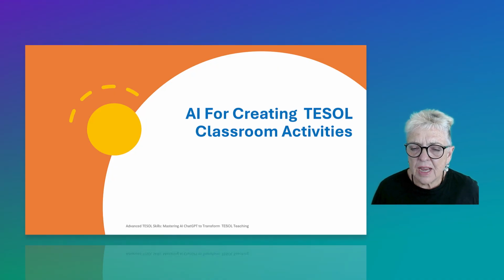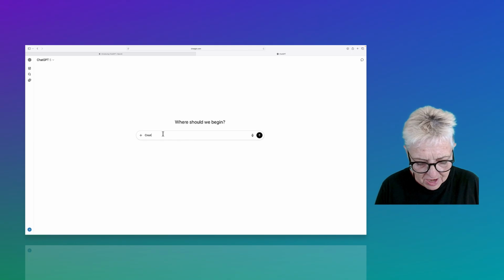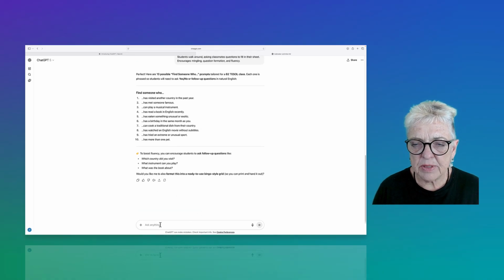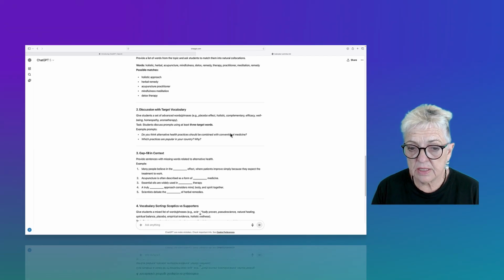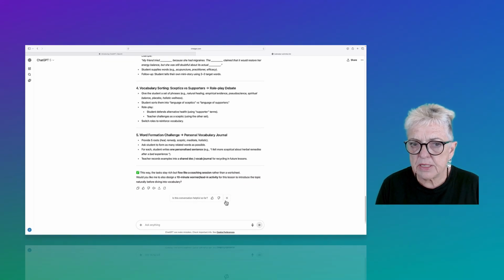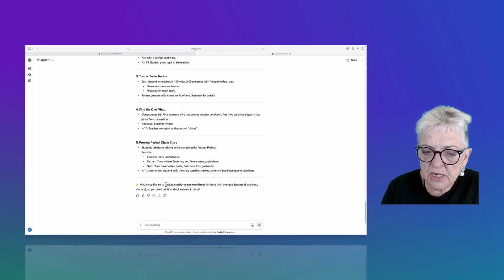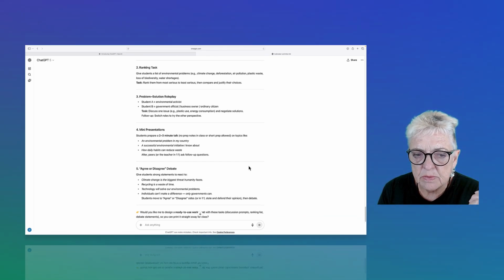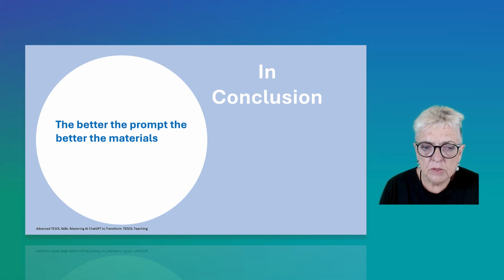Advanced TESOL Skills: AI Creating Classroom Activties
Advanced TESOL Skills: AI Creating Classroom Activities
Discover how to use AI to design effective controlled practice activities tailored to your students' exact needs. This video shows you how to create targeted practice tasks for grammar, lexis, and functions, all adapted to your learners' proficiency levels and interests.
What you'll learn:
Grammar Practice: Generate controlled exercises that focus on specific structures, from simple gap-fills to more complex transformation tasks, all calibrated to your students' level.
Lexical Activities: Create vocabulary practice tasks that contextualize new words, provide meaningful repetition, and match your learners' fields of interest.
Functional Language Practice: Design activities that help students master specific language functions—requesting, apologizing, negotiating—through controlled, scaffolded practice.
Skills-Based Practice: Develop tailored activities for reading, listening, speaking, and writing that target specific sub-skills while maintaining appropriate challenge levels.
Personalization at Scale: Learn how to adapt generic AI outputs to reflect your students' interests, cultural contexts, and real-world communication needs, making practice more engaging and relevant.
Level Adaptation: Master techniques for generating the same activity type across multiple proficiency levels, ensuring every student gets appropriately challenging practice.
Who this is for:
Experienced TESOL practitioners who want to create high-quality, personalized practice materials efficiently without sacrificing pedagogical rigor.
Why this matters:
Effective controlled practice is essential for language acquisition, but creating varied, level-appropriate activities is time-consuming. This video shows you how to use AI to generate better materials faster, giving you more time to focus on teaching.

Books by J Barsdell/L Hopkins
Enhance your professional practice with our comprehensive TESOL book series, available in both Kindle and print formats. Each book is designed to deepen your pedagogical knowledge, refine your teaching skills, and improve the quality of feedback you provide to learners. All titles are based on our video course content, offering you both visual and written resources for professional development.

Advanced TESOL Skills: Masterclass in Error Correction

Advanced TESOL Skills: Masterclass in Advanced Lesson Planning

Advanced TESOL Skills: Masterclass in Lesson Observation & Feedback Skills